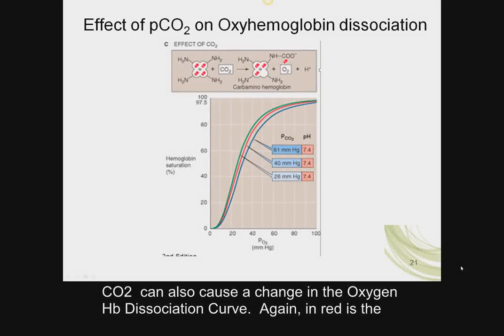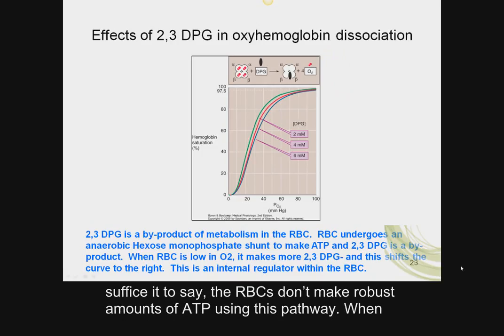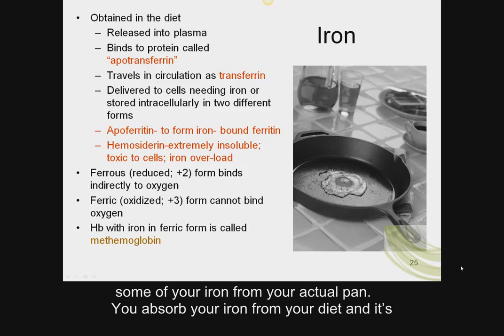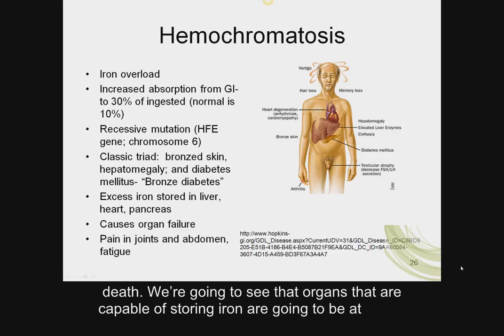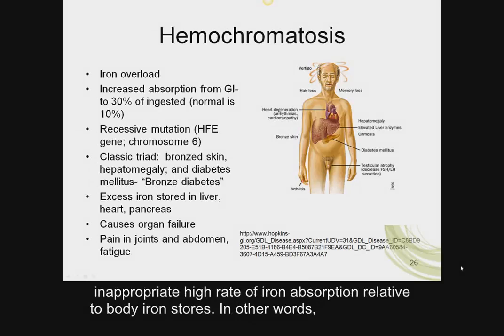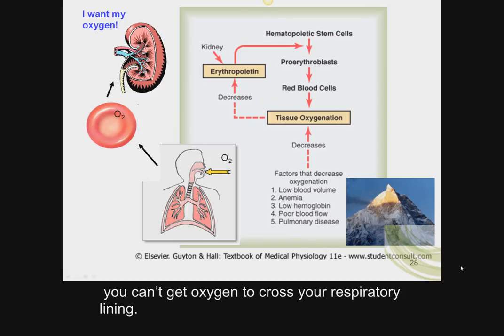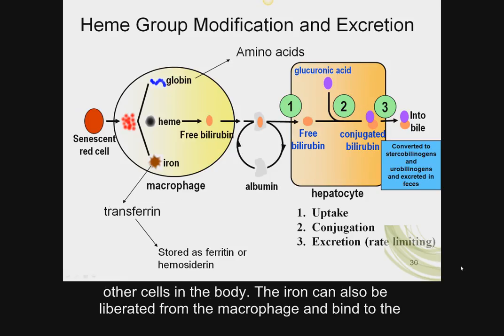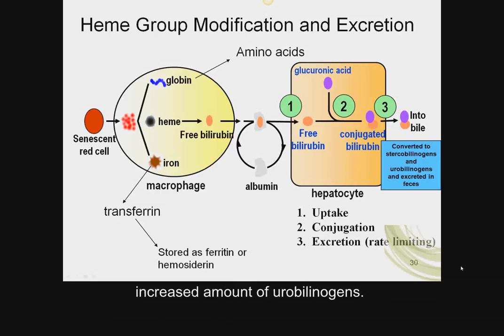RBC disorders part c